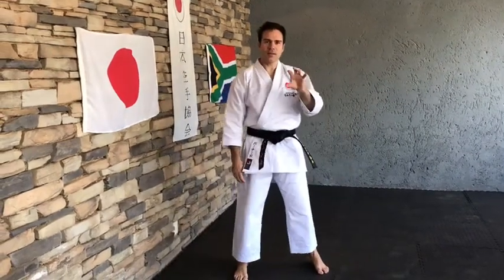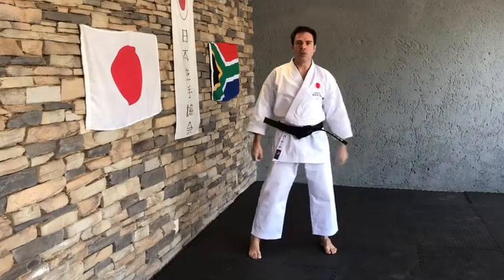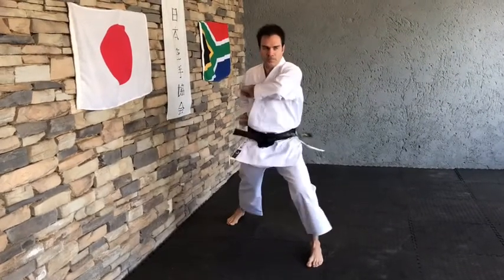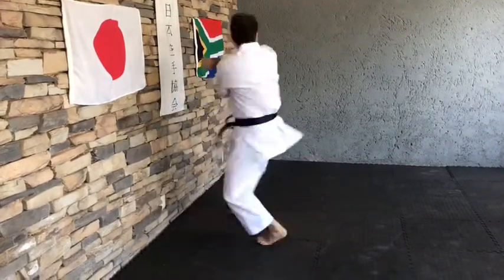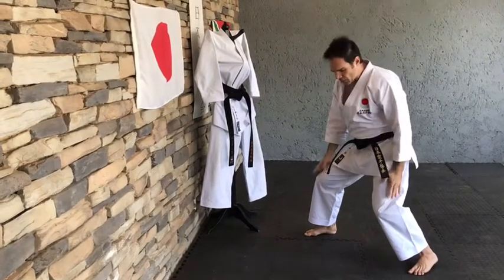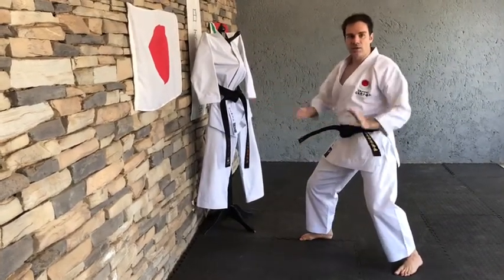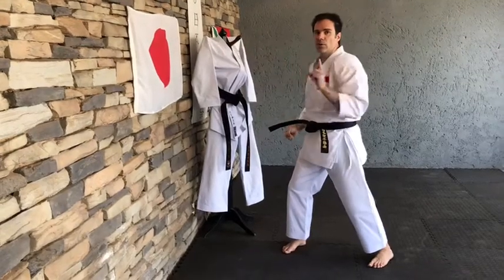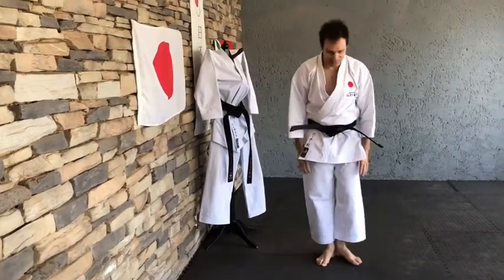GENERAL TRAINING #1 | Focus on Back Fist Strike (Uraken Uchi)